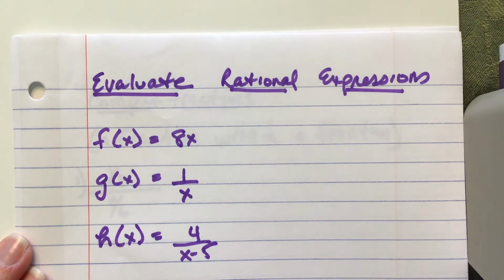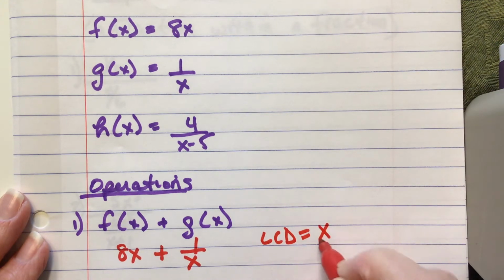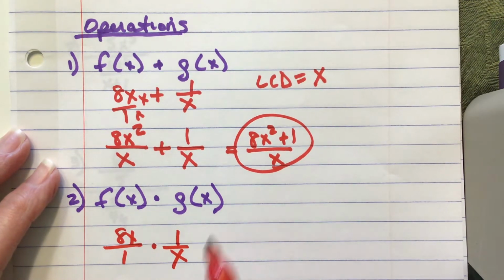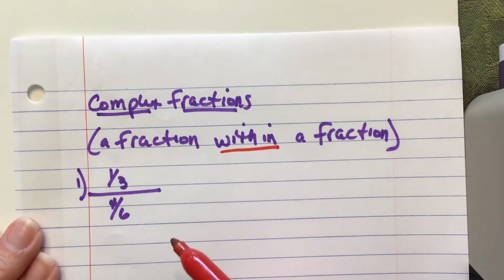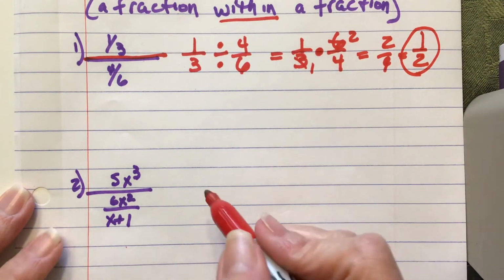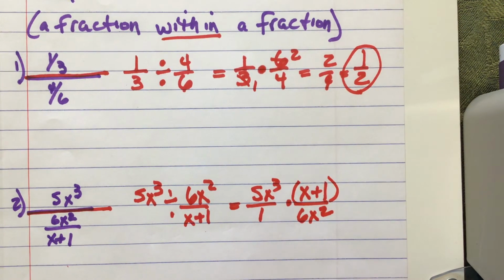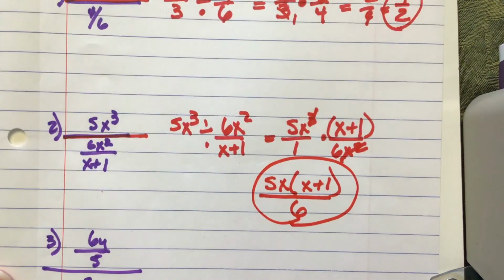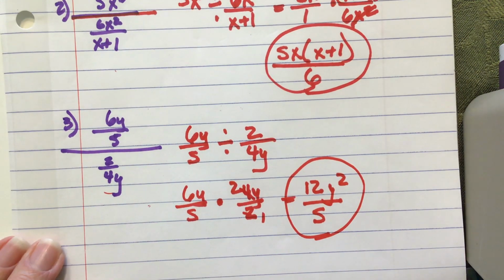Operations with Rational Expressions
Math 11.4 part 2